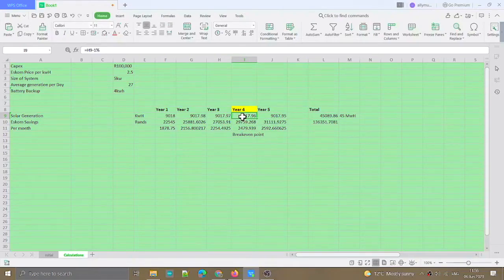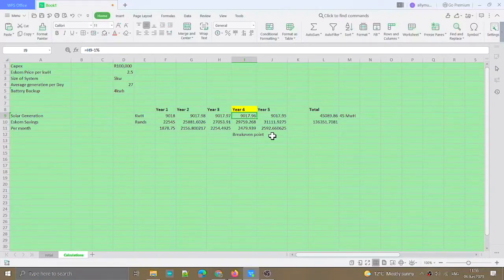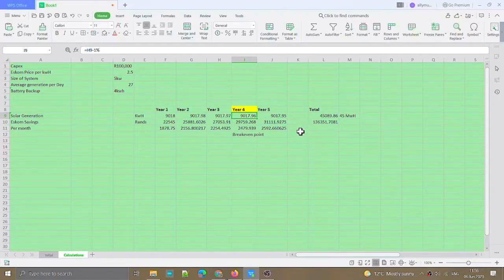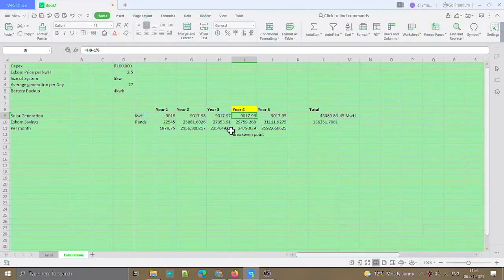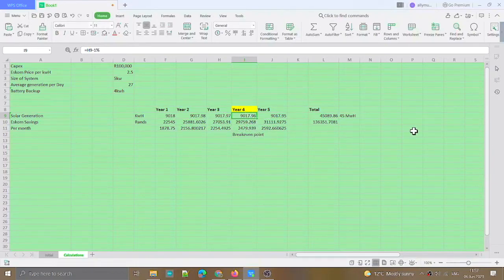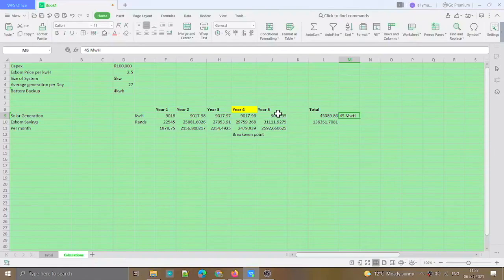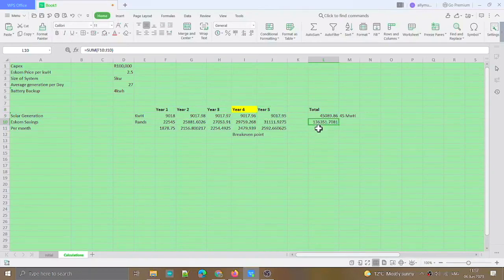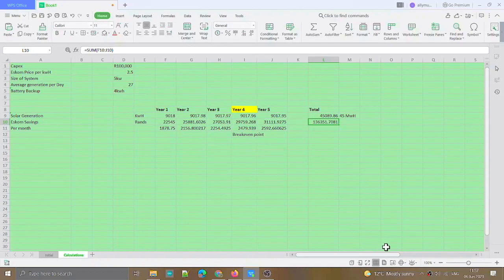Solar payback period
We calculate the payback period for a typical solar installation in South Africa. We take into account the increases annually from the Utility, Eskom as well as the gradual loss of output from the panels over a 5 year period.